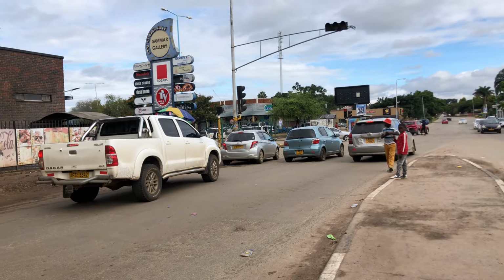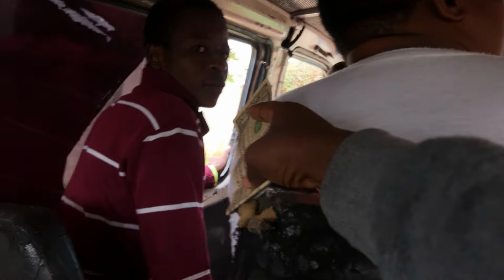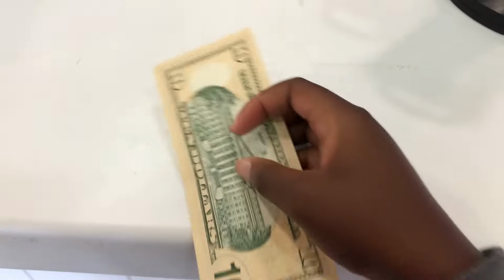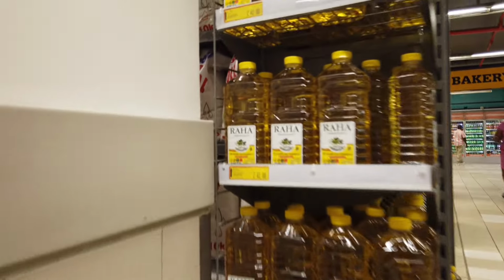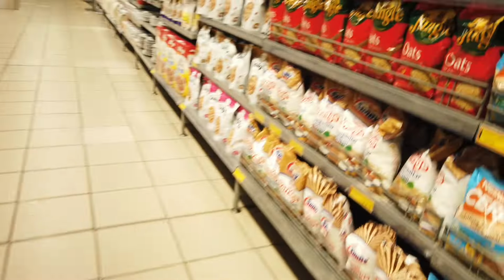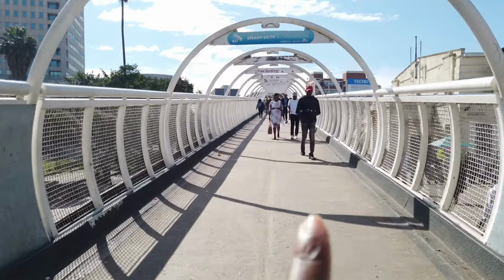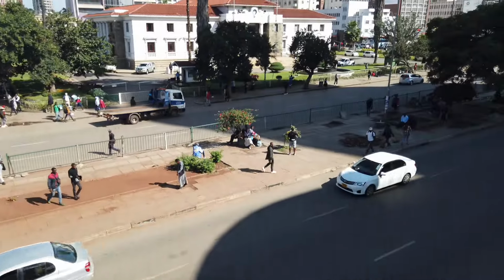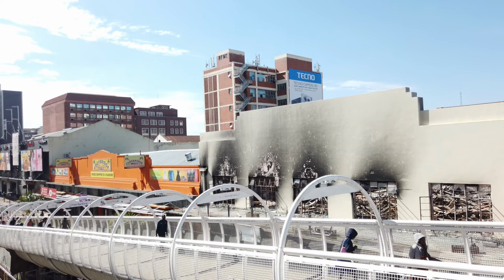Zimbabweans Response To New ZIG Currency 2024| ZimGold